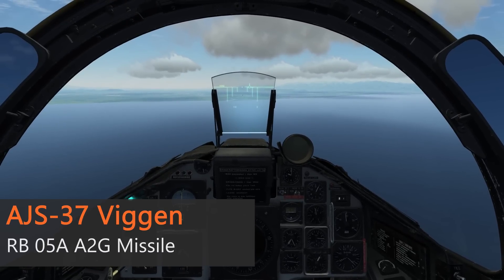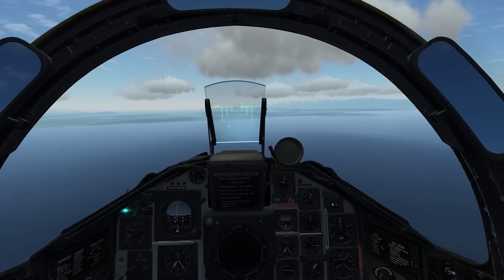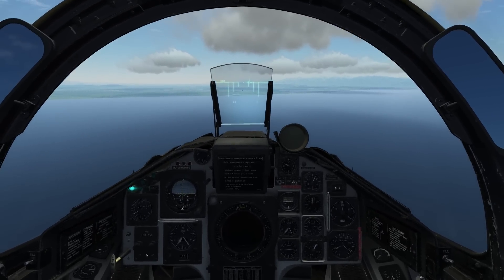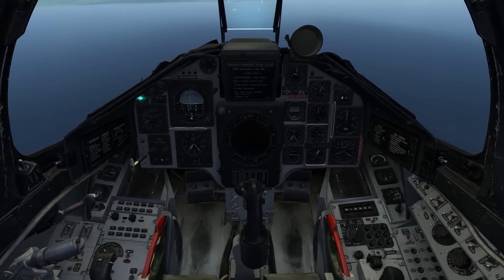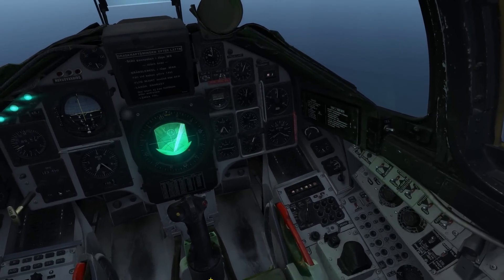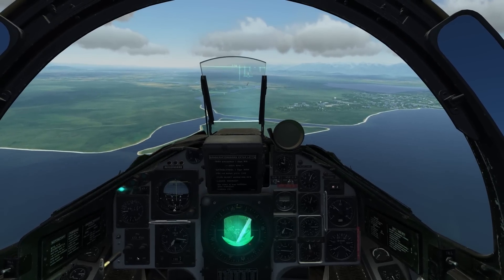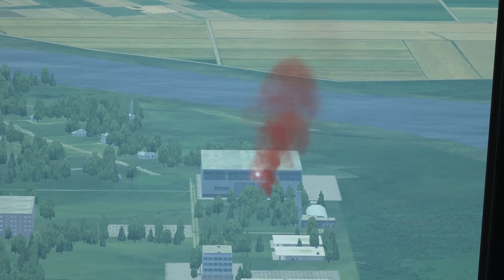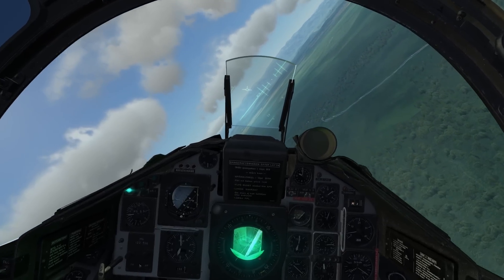[DCS] AJS-37 Viggen - RB 05A Air-to-Ground Missile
In this video we will take a look at the manually guided RB 05A A2G missile.